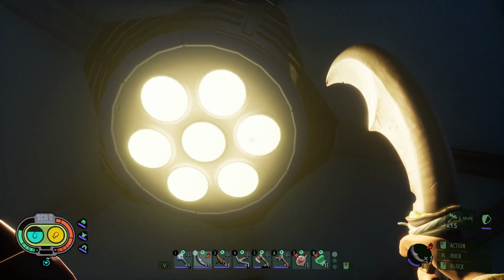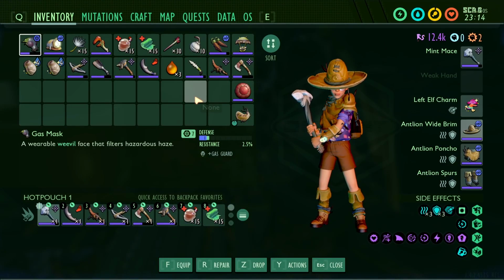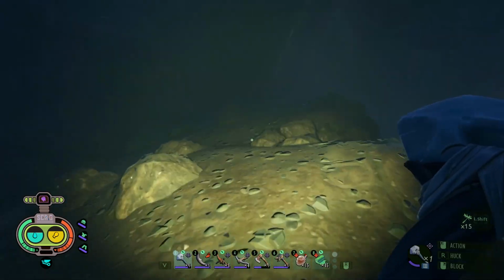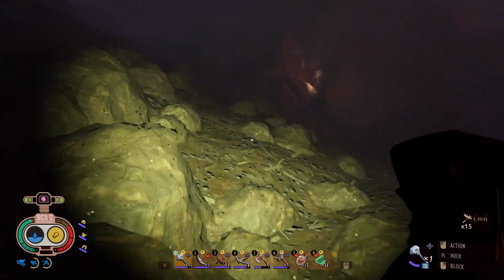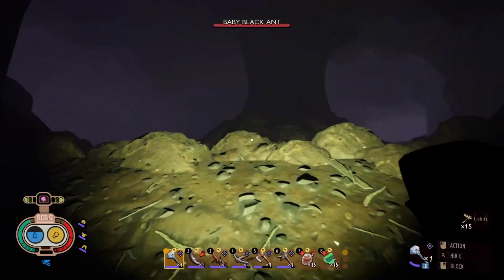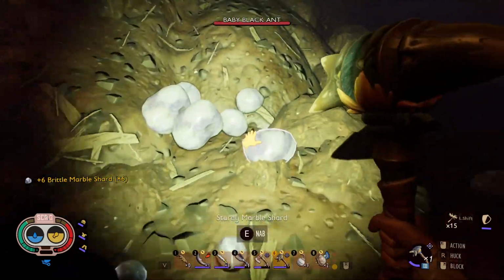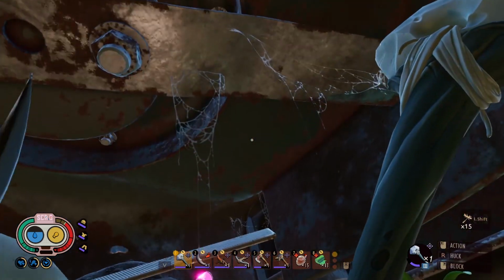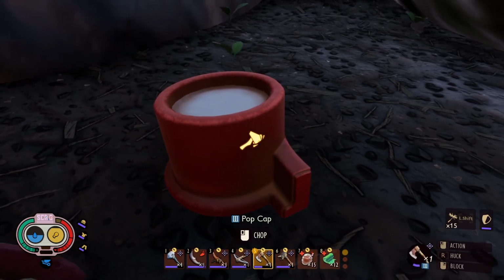Don't Lose Your Head (Grounded) #33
So many riches and dangers to behold.